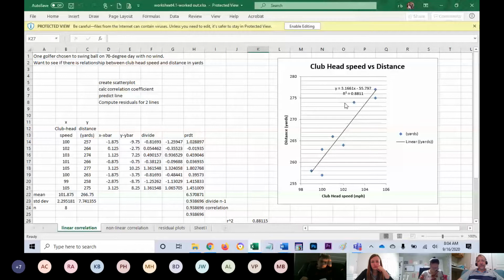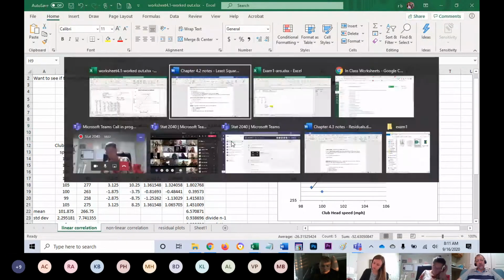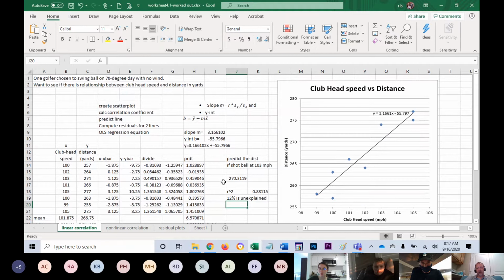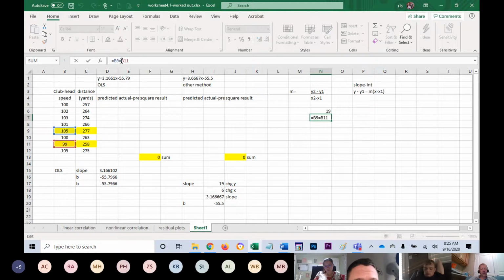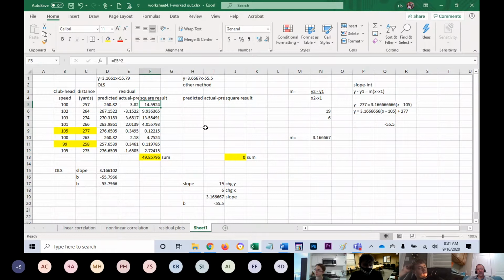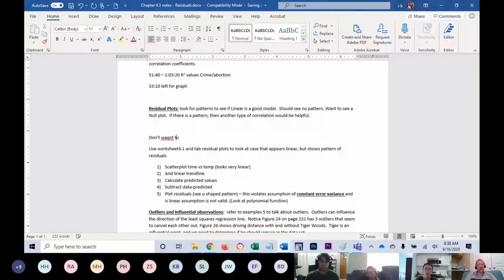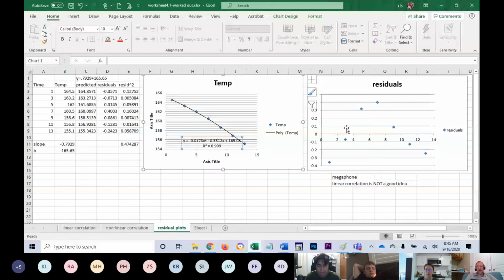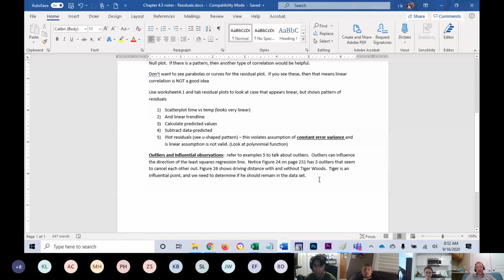Sec 4.2-4.3: Regression, Residual plots Stat 2040